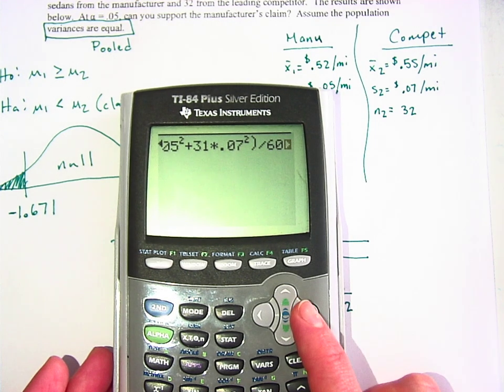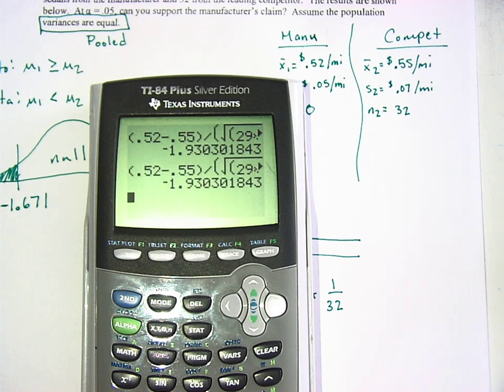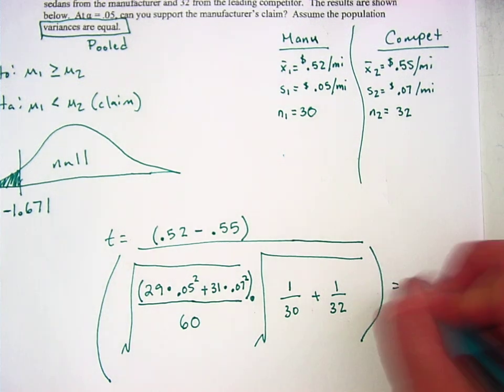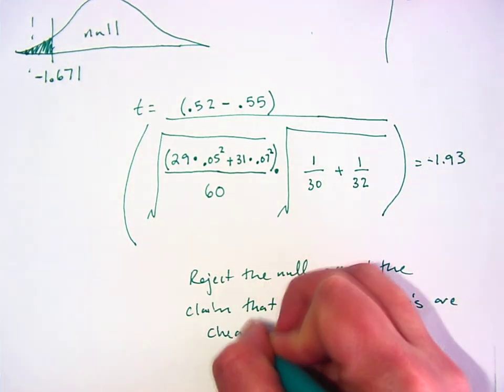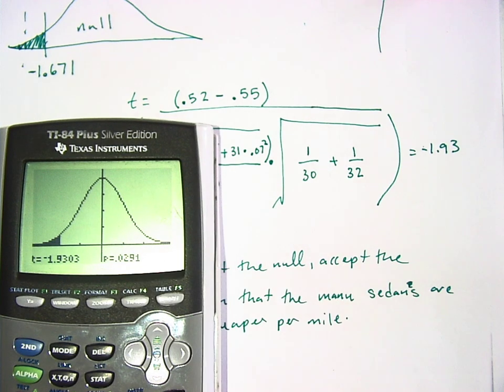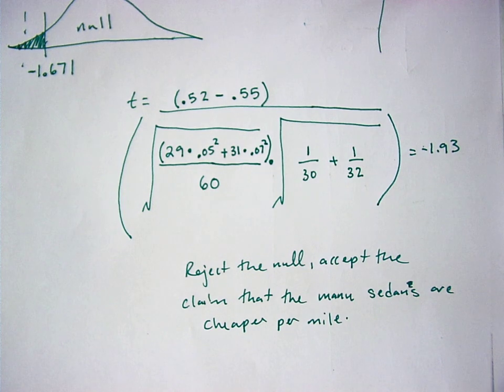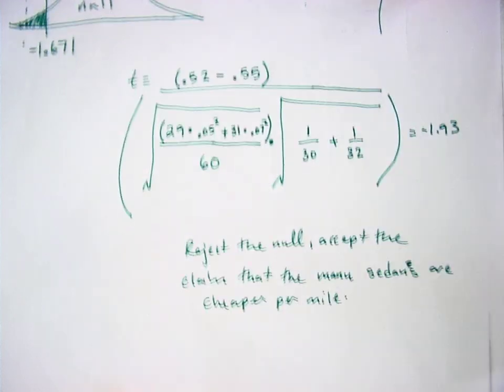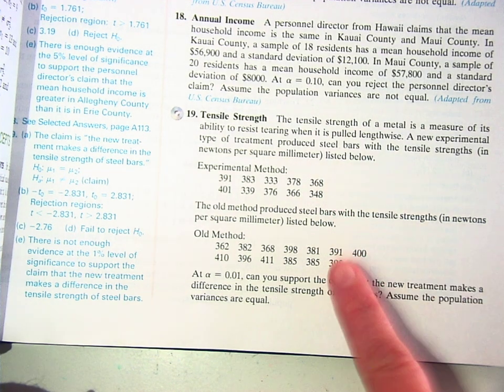AP Statistics 4/17 (Part 4)